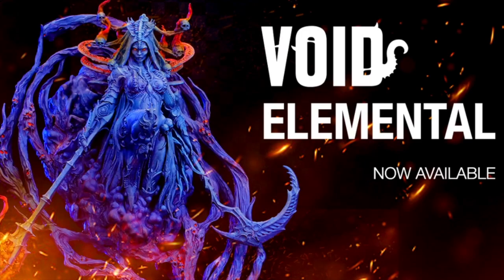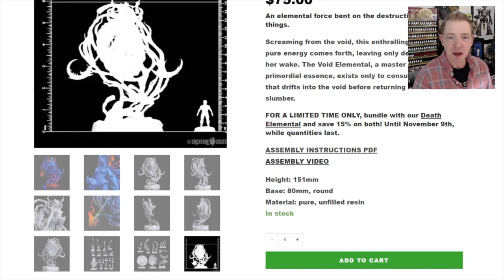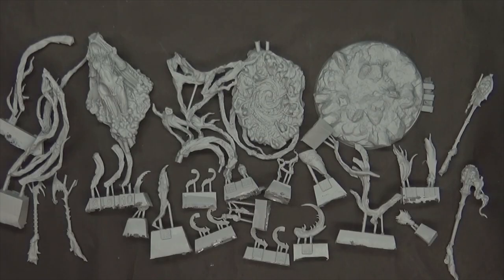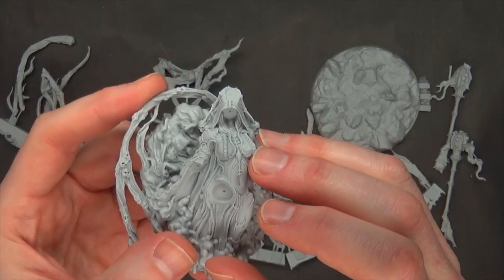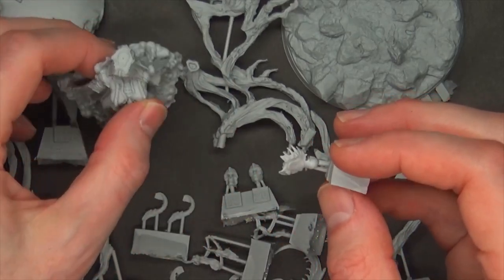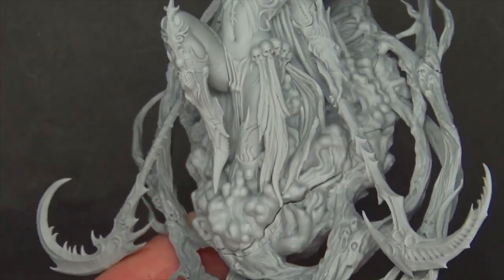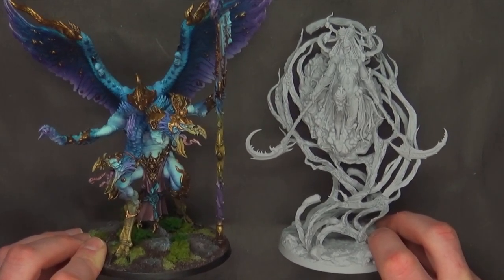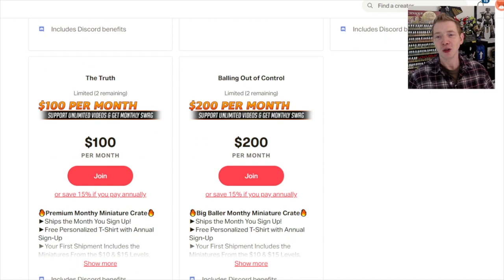Creature Caster Void Elemental: Unboxing & Review 40k Alternatives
Don't miss our unbox and build of the Creature Caster Void Elemental as we compare her to other models, and tell you the GOTCHAS to be aware of when building this kit!

Hobby Supplies
15ml Dropper Bottles

Figure Storage:
3M Double Sided Mounted Table (For Steel Sheets)
10 Adhesive Magnetic Sheets 8.5" x 11" 20 mil Magnet Peel & Stick

00:00 Intro
00:13 Welcome Back!
00:42 Painted Void Elemental Model
01:27 Creature Caster Void Elemental Details
02:55 Unboxing
03:50 Void Elemental Parts
08:34 Assembled Void Elemental
11:10 Size Comparison
13:38 Become a Patron!